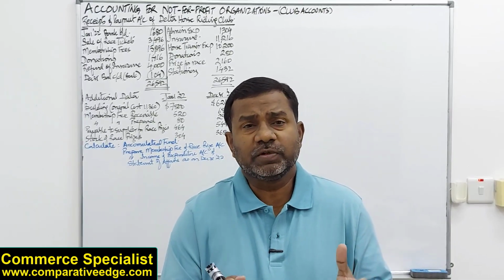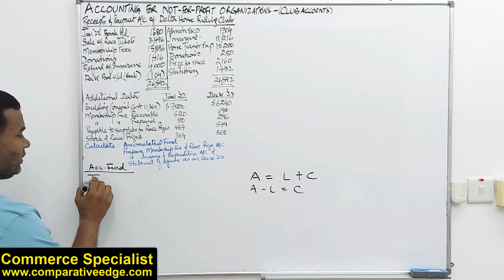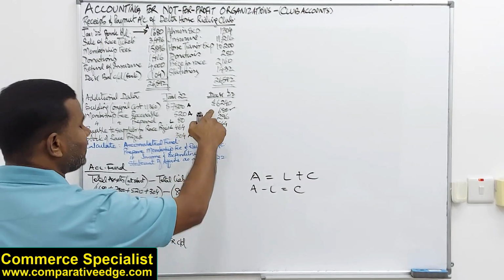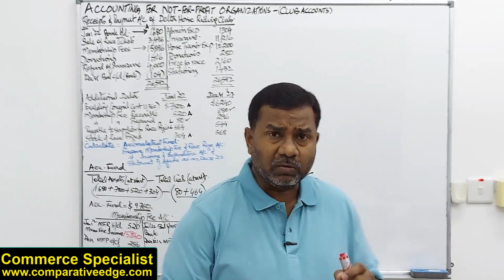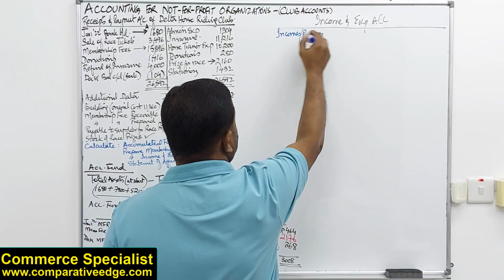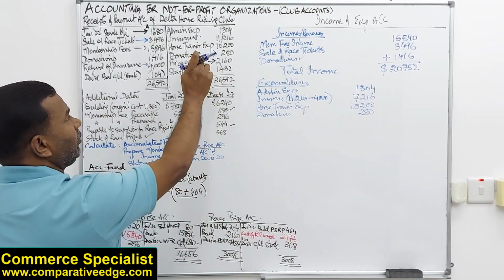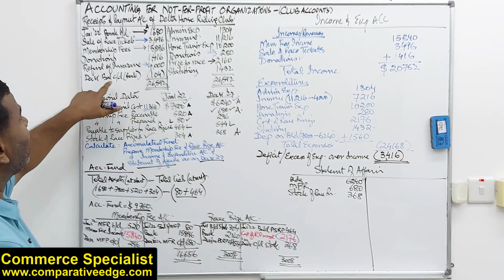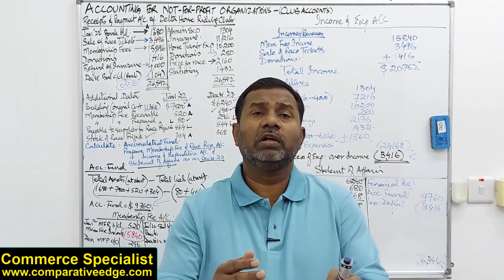Accounting for Not for Profit Organizations | Club Accounts | Income & Expenditure Account | NPO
This video from Commerce Specialist is about Accounting for Not-for-profit organizations. Detailed explanation is given in this video regarding What are Non-Profit Organization, how accounting is done for non profit organizations, what are receipts and payments accounts, what are income and expenditure accounts, how to prepare members subscription account, how to calculate accumulated fund and how to treat donations for specific purposes.

This video is relevant for students of ACCA, CMA, CA, CIMA, CPA, MBA and students of other professional qualifications.